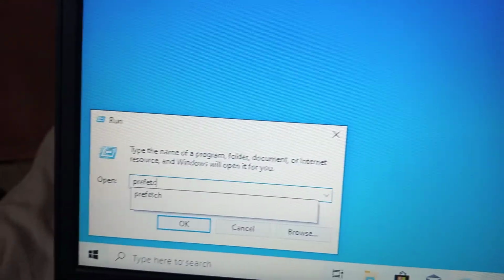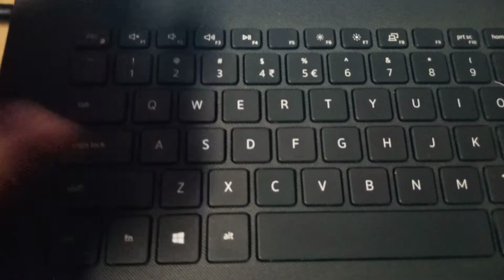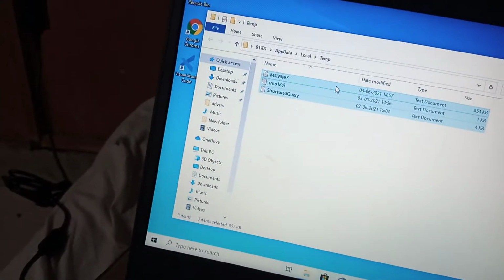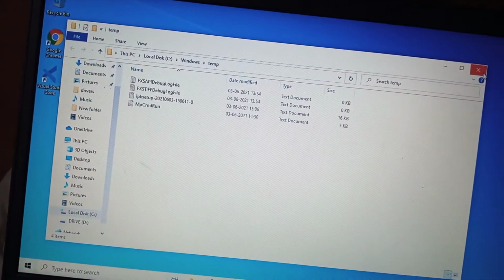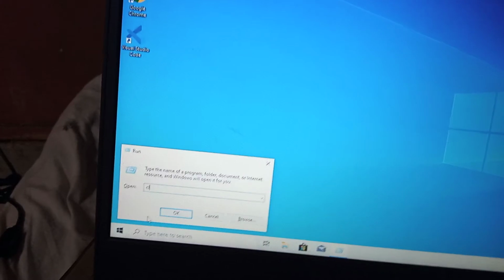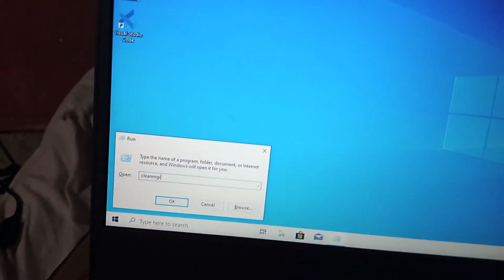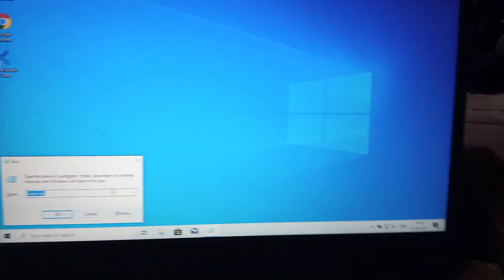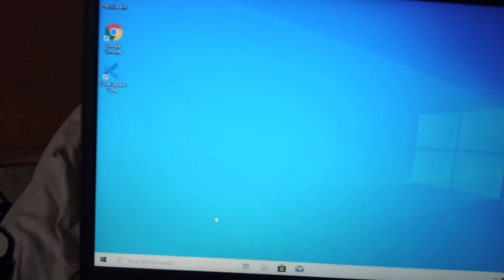make your computer faster //Mr unboxer tech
hey guys

 in this video I am going to teach you how to make your computer faster so to do this first open the search bar and type run in that run type clean MGR or first then it lasts for disk cleanup then you give whichever disk you want to clean and select all the catchy and select on delete and the next
 step is click on the run again and then type prefetch and then a control and shift + delete when the shortcut for run is a wind Windows + R ok this is the shortcut for run .